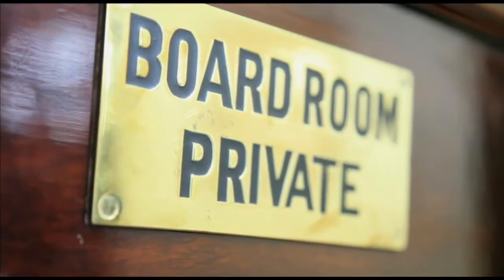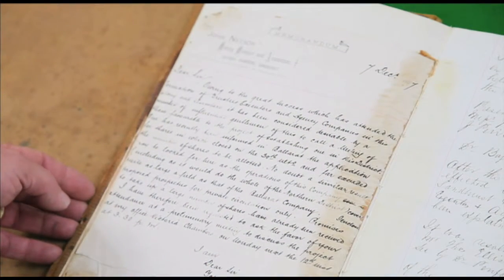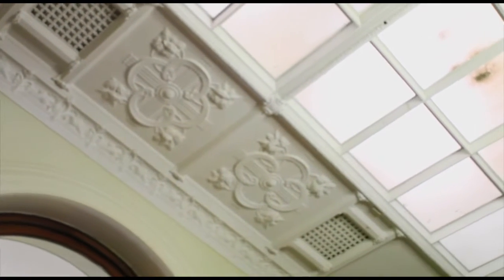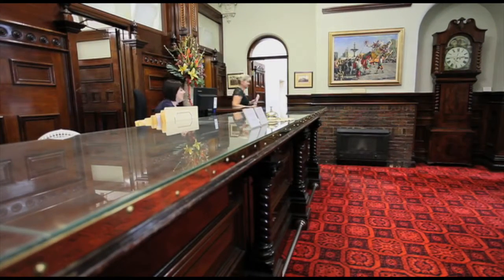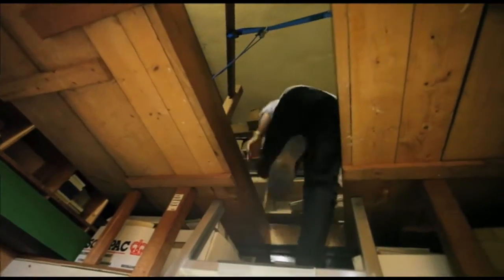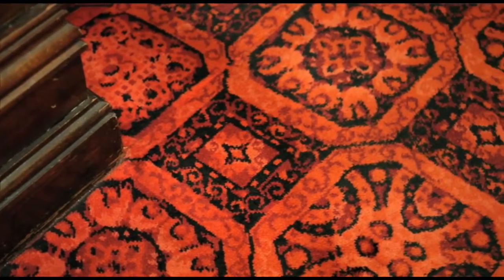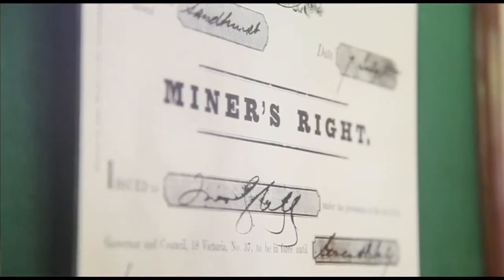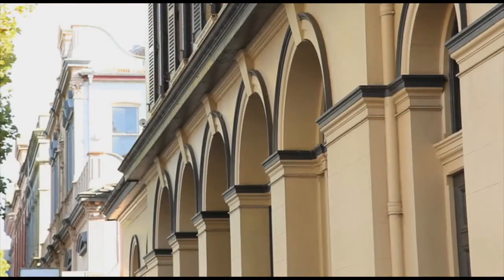Sandhurst Trustees 18 View Street Internal Features and Furnishings 2